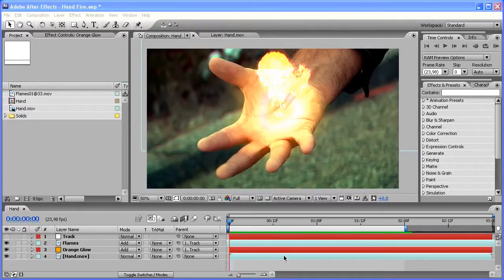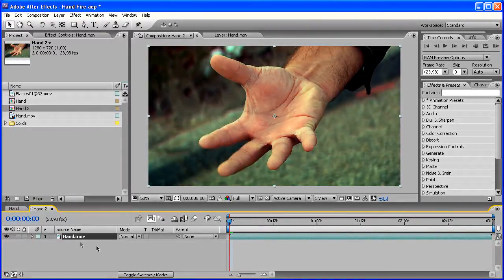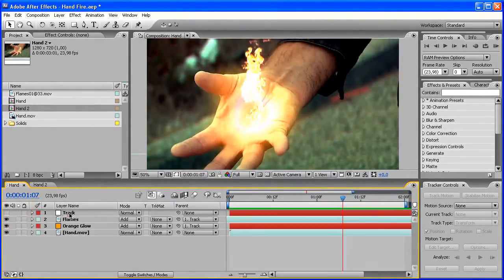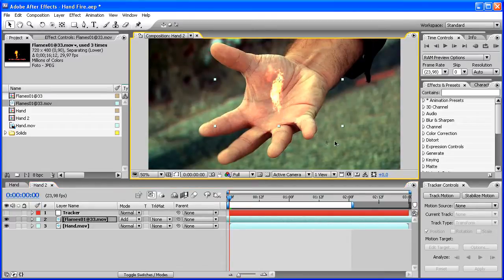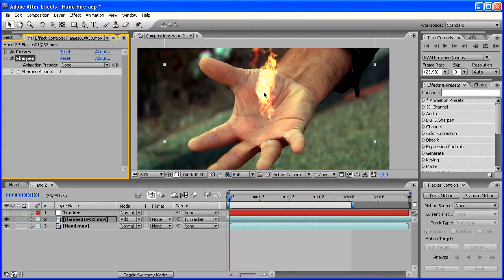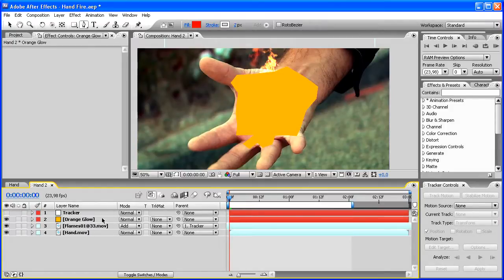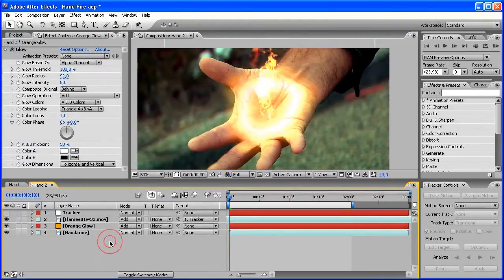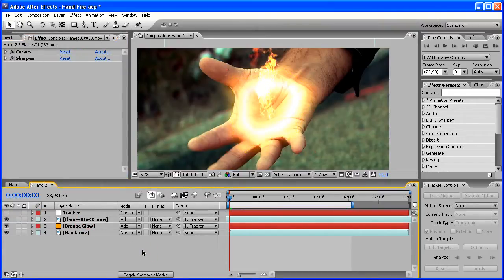HOW TO Make FLOATING FIRE in your hands